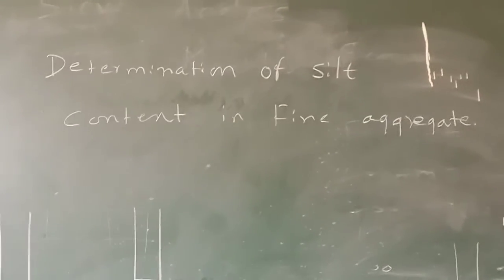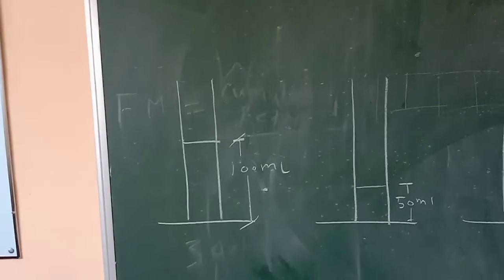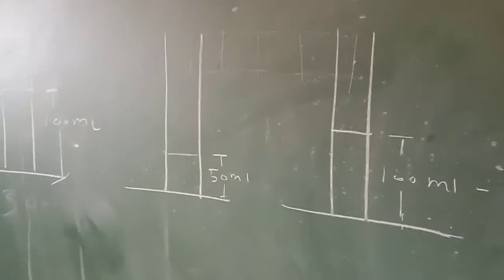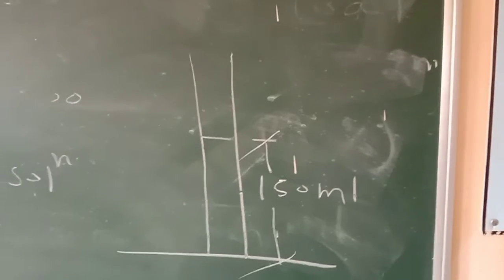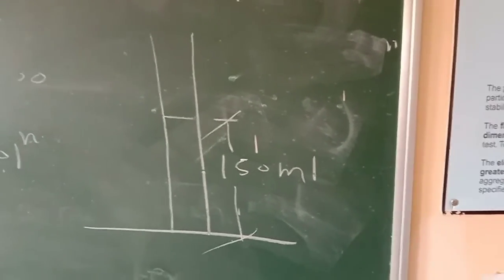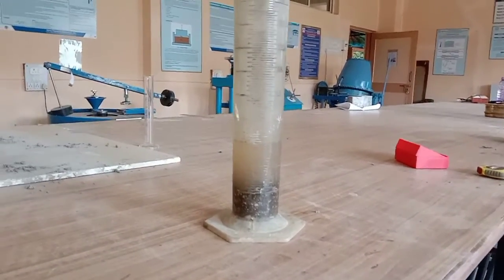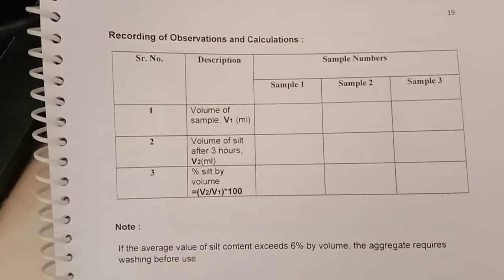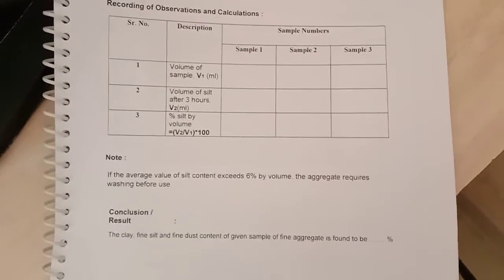To find out the Silt content in sand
The permissible value of silt content in Sand is 6%, hence the sand sample is ok and can be used for construction purposes.

Is code for silt content in sand?
Percentage of Silt = (V1/V2) x 100

The permissible Silt content in sand percentage is only 6%.